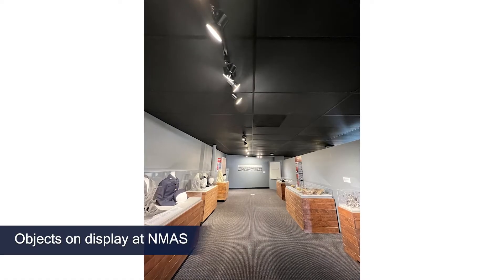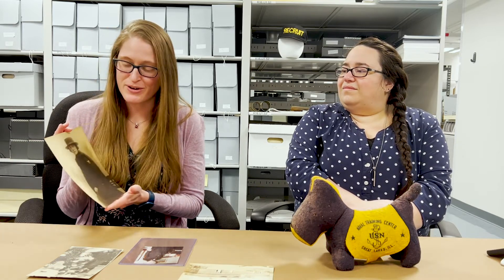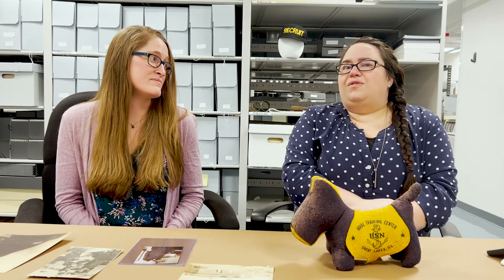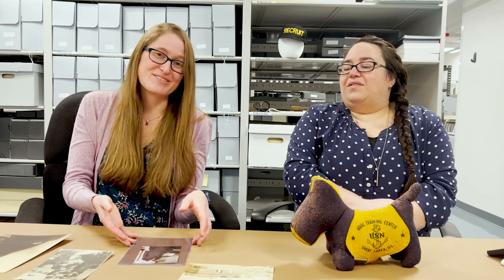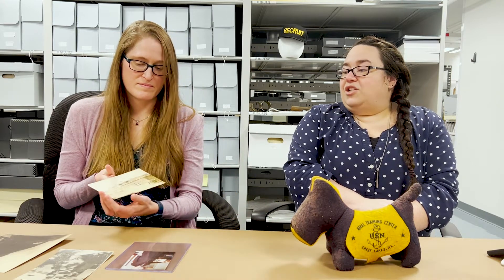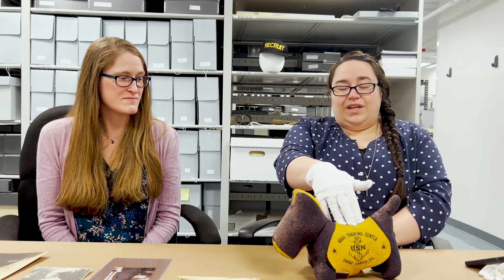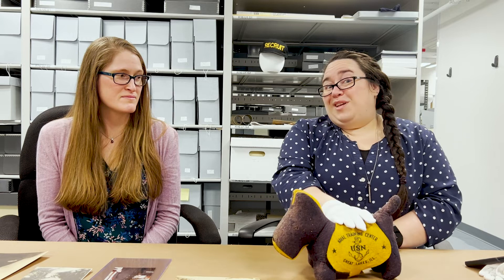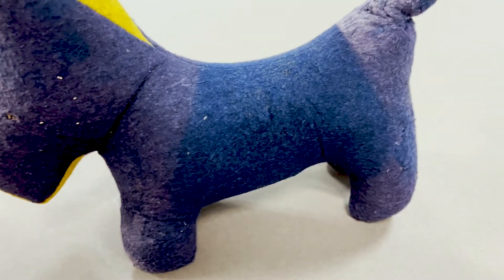Collections Conversations - Light Damage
Take a break and come behind the scenes to see how the Collections Department staff at the National Museum of the American Sailor collects the history of the United States Enlisted Sailor and deals with issues relating to its preservation.

How much light is too much light? This isn’t something most of us think about regularly, but that isn’t the case for our Collections Department! Join us as we pull back the curtain and expose common issues related to light damage and your most precious objects.